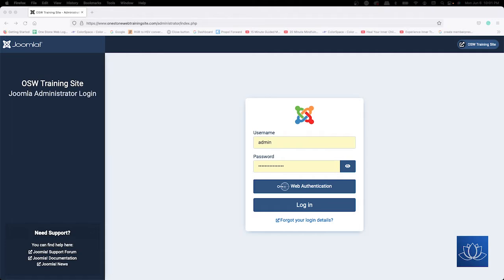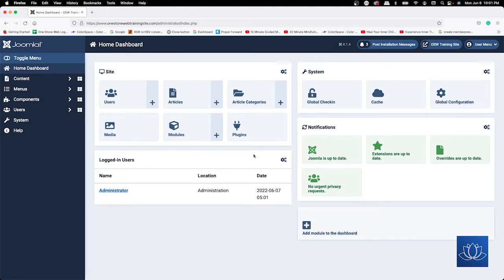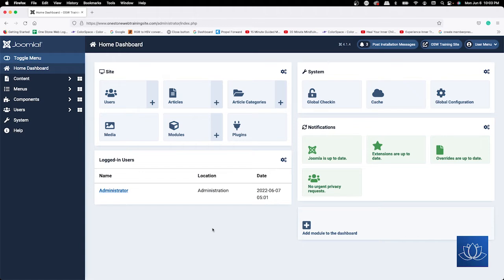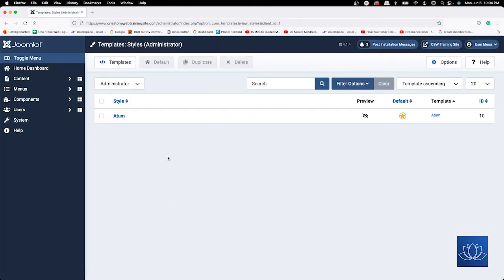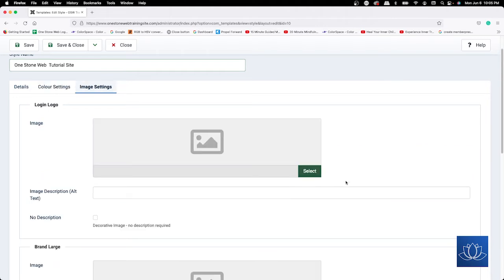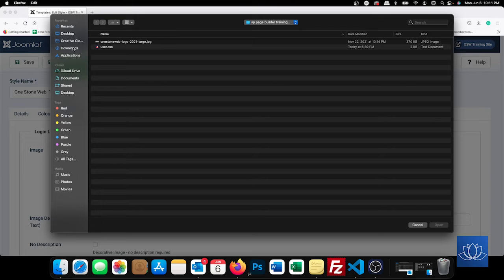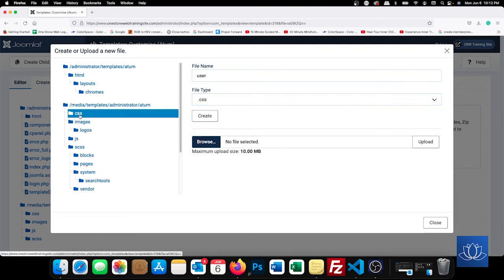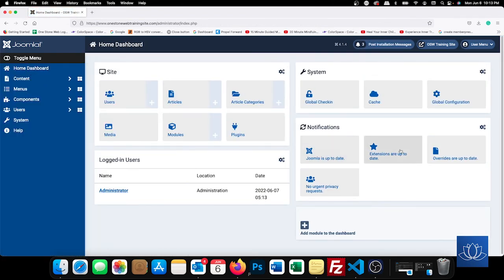Modify Joomla Administrator Template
Before we dig into learning SP Page Builder and all of the built-in features it includes, I thought it would be fun to learn some basic enhancements to the
Administrator Template of Joomla 4.

Here is the contents of the user.css file I mentioned in the tutorial.